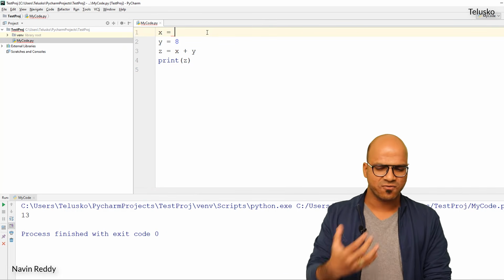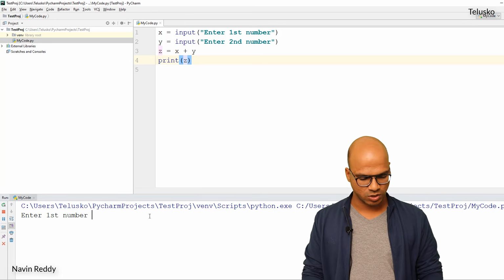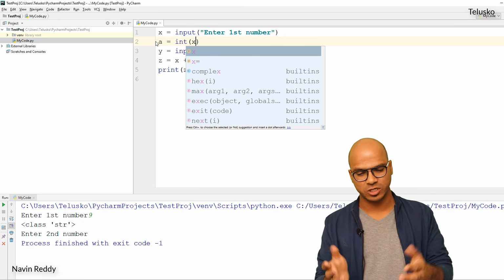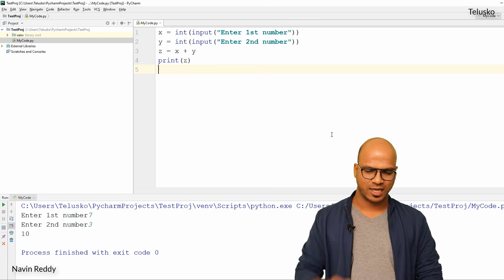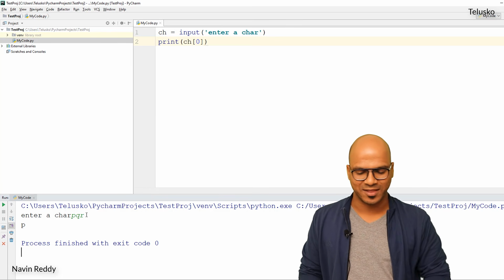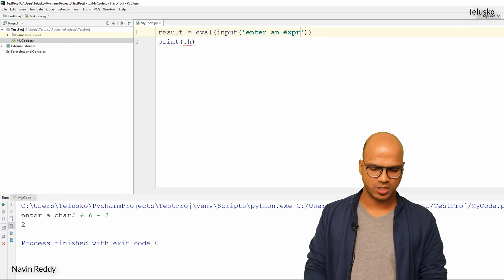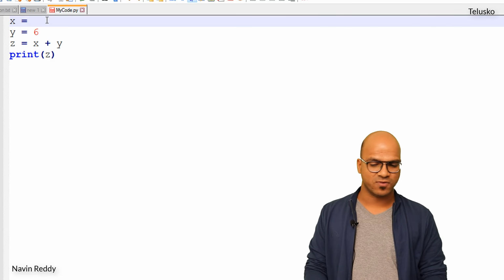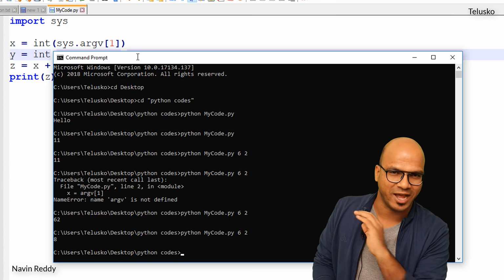#18 Python Tutorial for Beginners | User input in Python | Command Line Input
In this lecture we are discussing about:
- How to get user input
- input function
- printing input message
- Type of input data
- When to use index value
- eval function
- Passing values from command line
- Argument line input

#1 How to get user input
-- Getting user input in Python is straightforward. You can use the input() function
to get input from the user. The input function takes a single argument, which is the
prompt message displayed to the user.

e.g
name = input("Please enter your name: ")
x=input("Enter first number: ");
y=input("Enter second number: ");
z=x+y;
print(z);

-- In Python, the input() function is used to accept user input from the command line or console.
print(name);
-- In this example, the input() function prompts the user to enter their name. Whatever the user types
in response is stored in the name variable.
-- Note that the input() function always returns a string, so if we want to use the user's input as a number,
we'll need to convert it using the appropriate type-casting function (e.g., int() for integers or float() for
floating-point numbers).

#3 Types of input data
-- The input() function always returns a string, regardless of what the user enters.
we may need to convert the input to a different data type if you want to perform calculations or other operations on it.

e.g
x=input("Enter first number: ");
a=int(x);
the input entered by the user is converted to an integer using the int() function in this example.

#4 when to use index value
-- If you want to get a single character from the user, we can use the input() function and index the result.
e.g
ch=input('enter a character: ');
print(ch[0])

ch=input('enter a character: ')[0];
print(ch);

#5 eval function
eval function
-- The eval() function in Python is used to evaluate an expression entered by the user as a string.
The eval() function returns the result of the expression as a value.

e.g
x=eval(input("Enter an expression: "));
typeOf = type(x);
print(typeOf);

-- sys module provides access to any command-line arguments via the sys.argv list.
we can pass arguments to a Python script from the command line using the sys.argv list.
The first argument in the list is always the name of the script itself.

suppose we have a file named Mycode.py
in file we have written code
import sys  # without this line you will get error
x=sys.argv[1];
y=sys.argv[2];
z=x+y;
print(z);

in command line we have to run this file
python3 Mycode.py 9 5
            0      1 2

Note: Mycode is count as 0th argument
      9 is count as 1st argument
      5 is count as 2nd argument